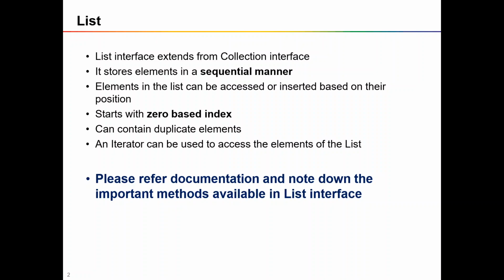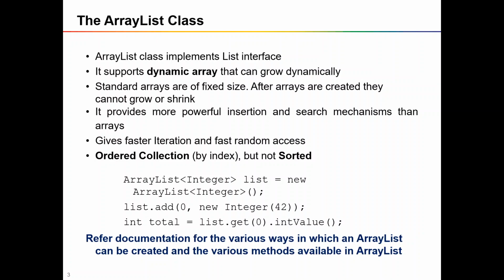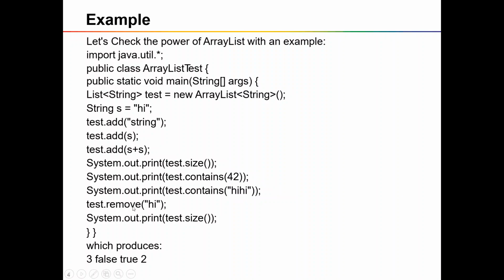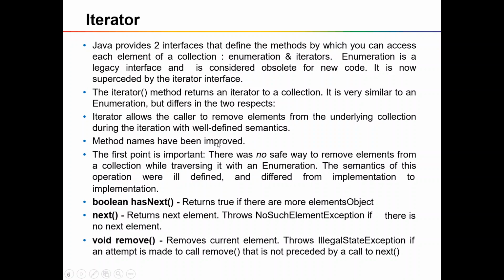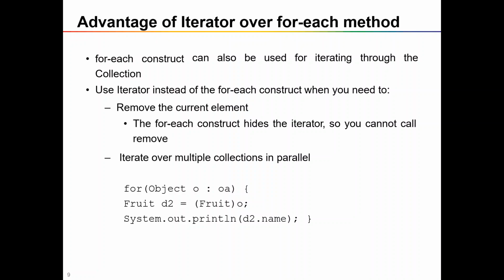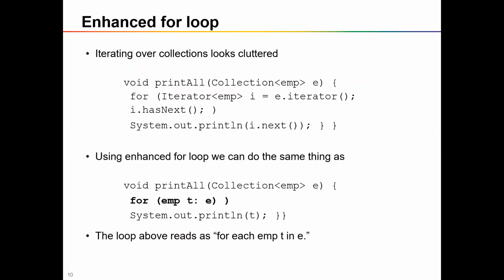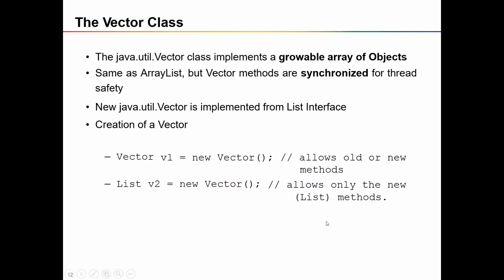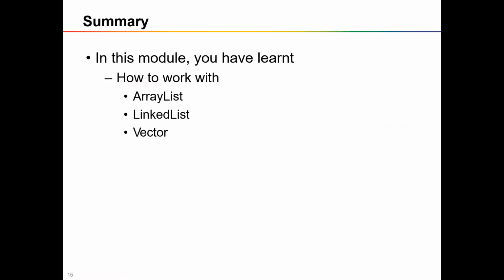List in Java - Week 7 Session 1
List Hierarchy in Java Programming